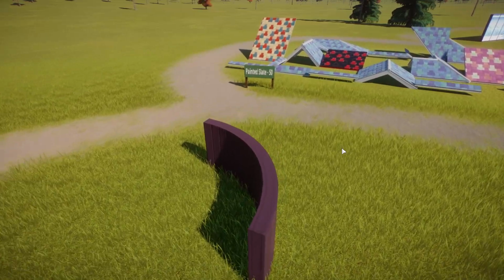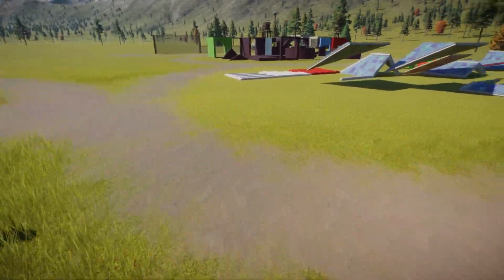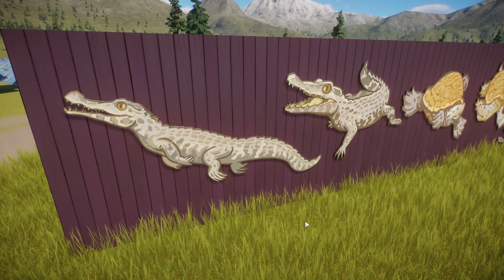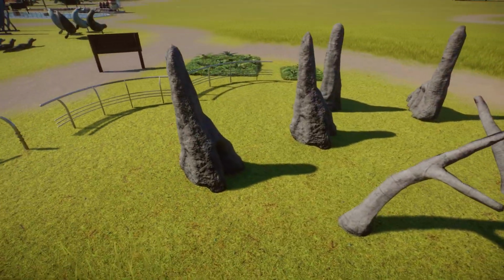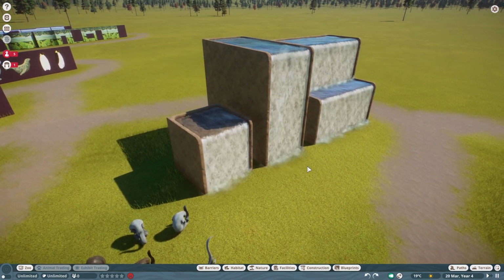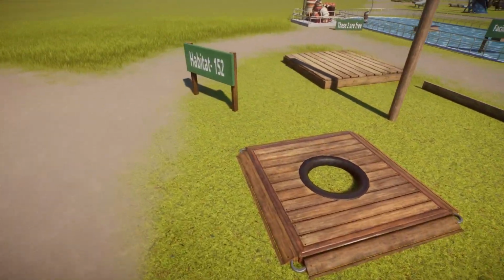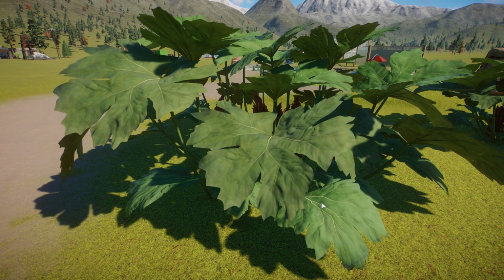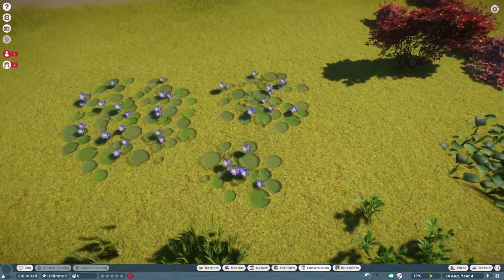Aquatic Pack Showcase! All The New Decorations, Foliage & More! | Planet Zoo Aquatic Pack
It's Planet Zoo DLC Day! In this Planet Zoo Aquatic Pack video I'll showcase the new items added as part of the Aquatic Pack DLC.

Planet Zoo is nearly a Zoo Tycoon sequel, a Zoo Tycoon 2019 game. A wildlife game, zoo game and animal game and soon we'll be adding Planet Zoo gameplay.

For Adventure!